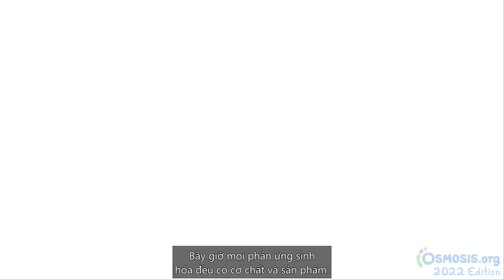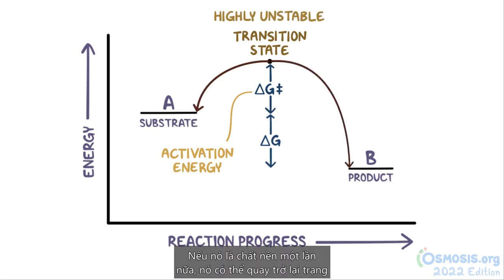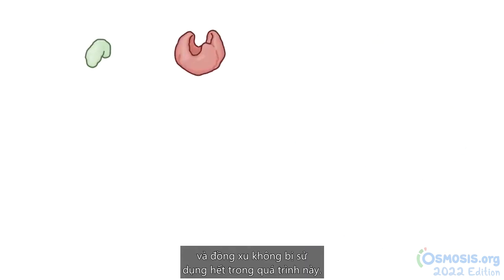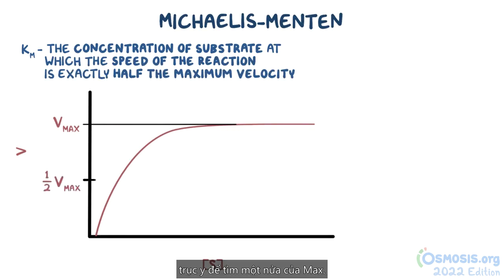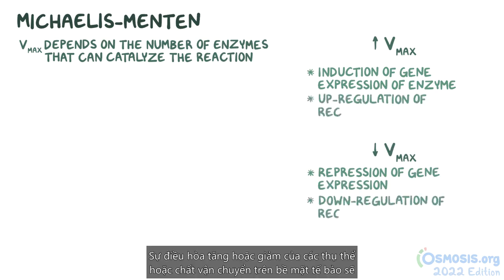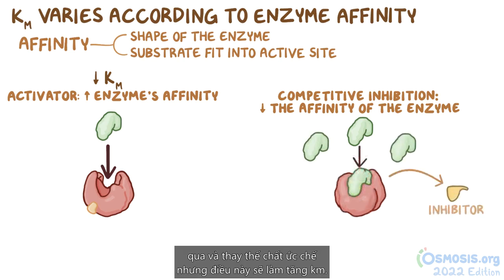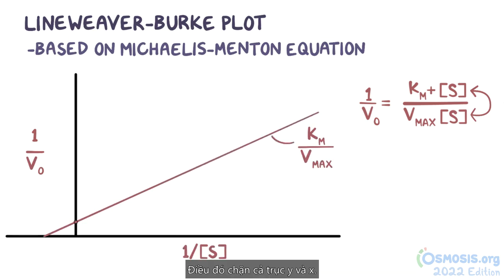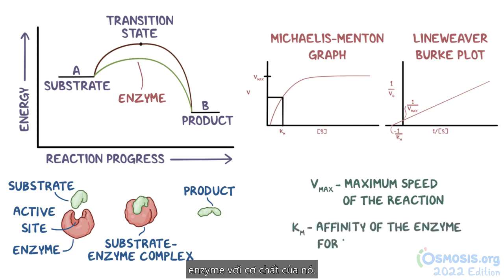Enzyme function [Vietsub]